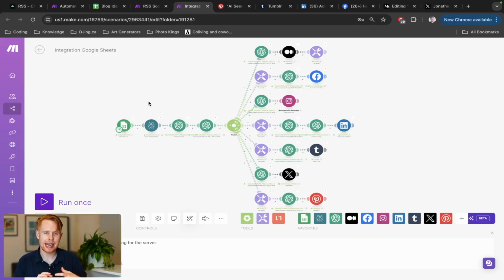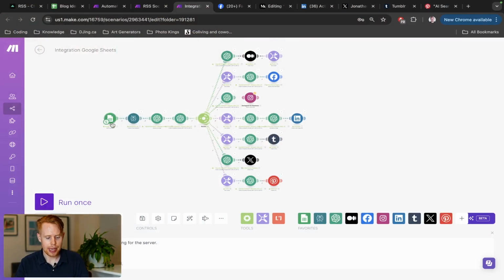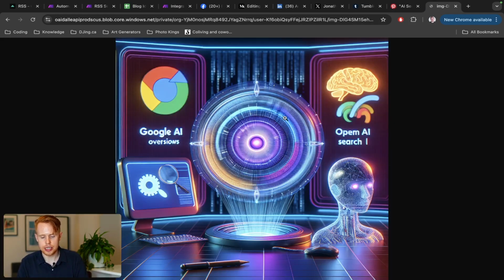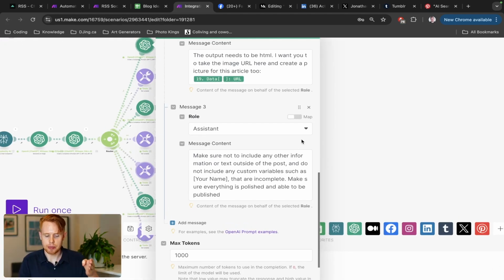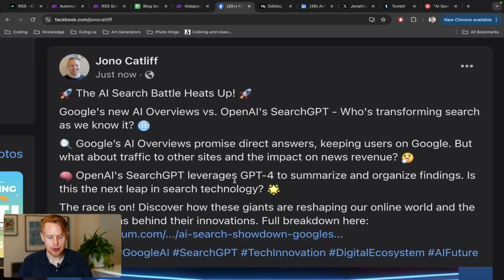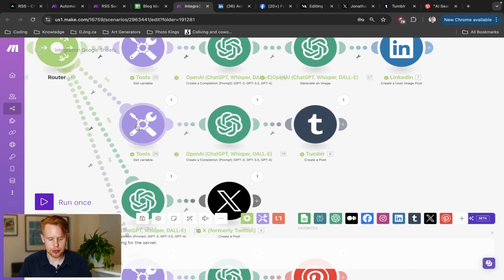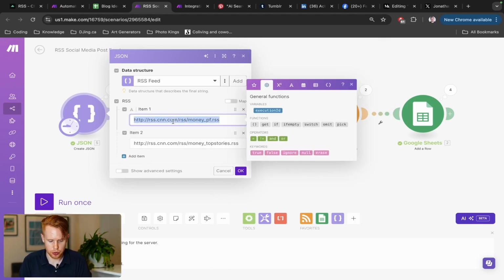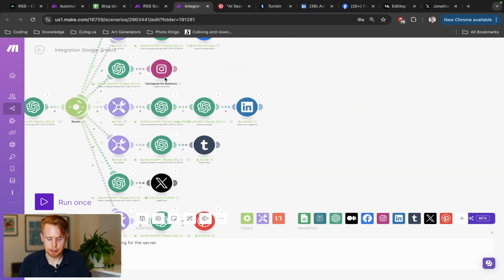This Make.com System Automates All Social Media Content (50+ Posts Daily)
🌍 COMMUNITY

📚 SUMMARY
In this video we walk through my favourite strategy to upsell during the onboarding planning forms. This makes me $100K/year, and it's fully automated!

⌛ TIMESTAMPS
0:00 Intro
0:26 Social Media System Overview
2:56 Walking Through Scenario
19:50 Conclusion